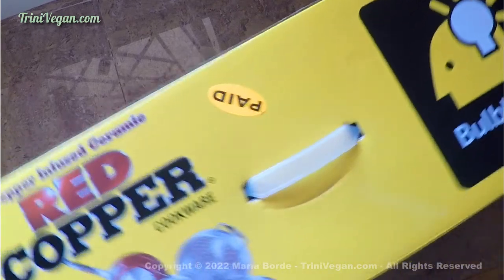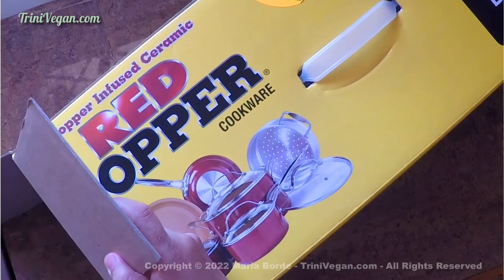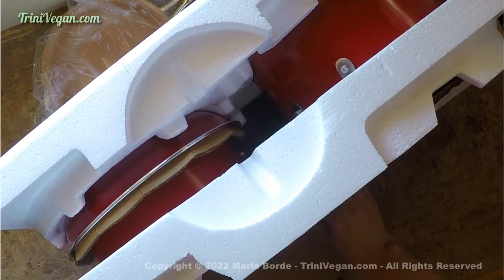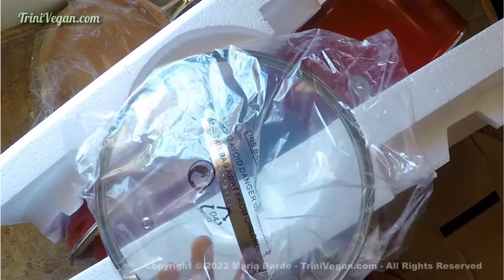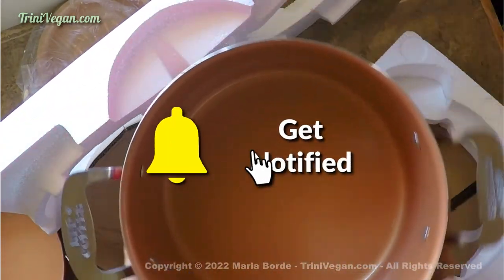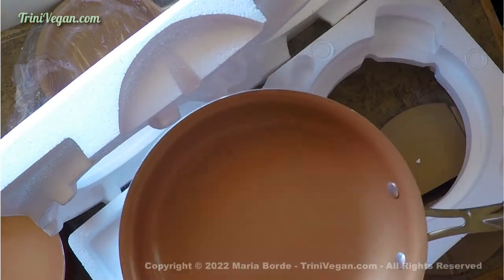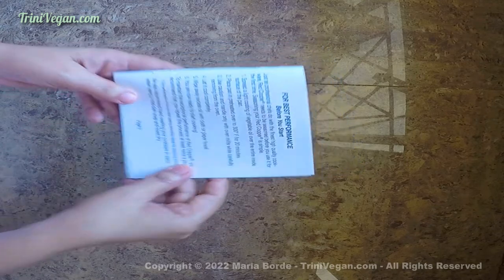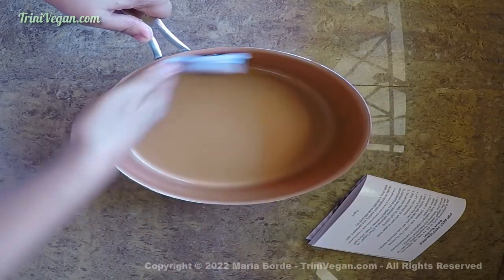Red Copper 10 Piece Cookware Set UNBOXING! TriniVegan.com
Hi friends, my pots and pans needed to graduate so I upgraded a little bit and got this set of pots and pans. What do you think?! I thought in opening the box with you so we can both check out the quality of these products and even think about the many recipes we can create. I love to read your messages, so don't forget to leave me a comment in the section below.